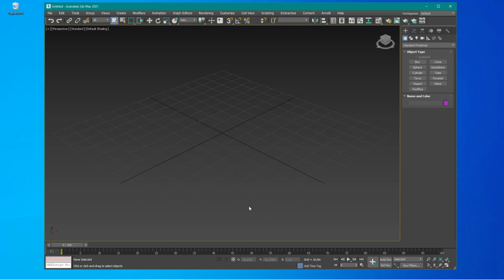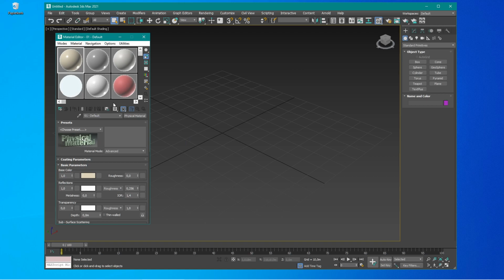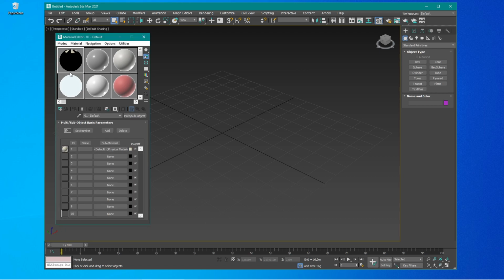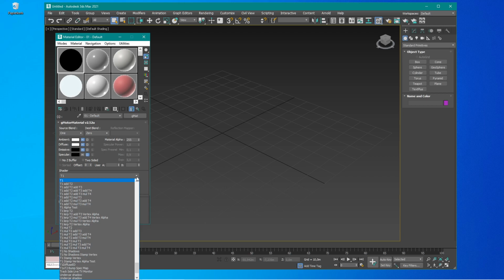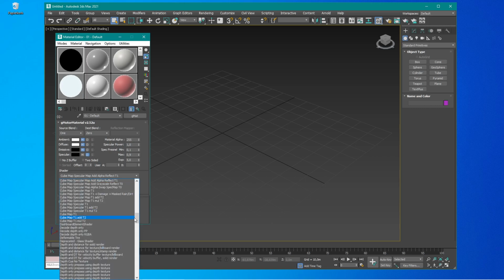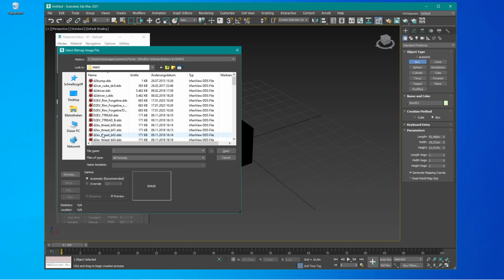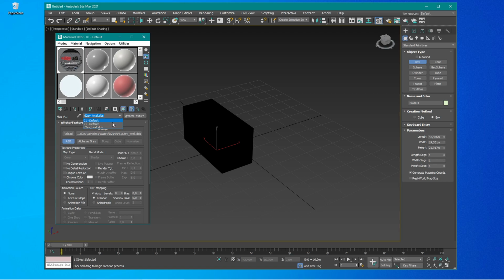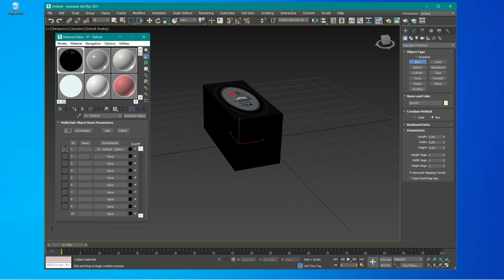3DSMax rF2 Material Editor